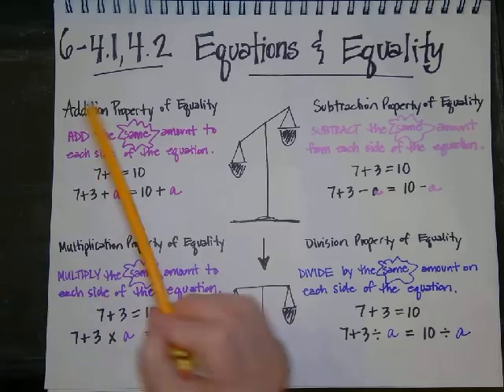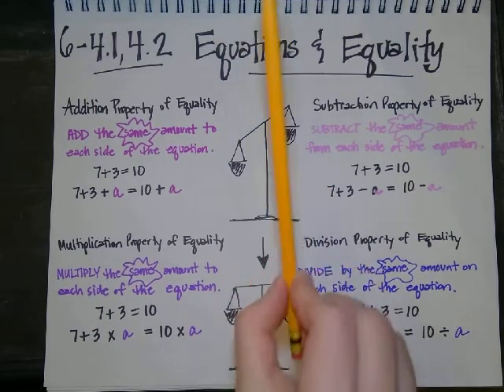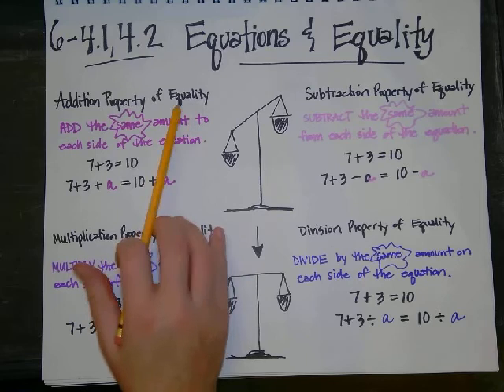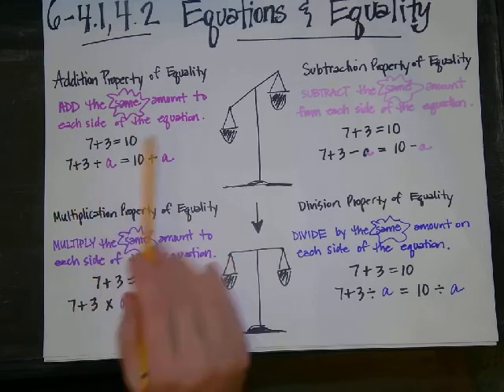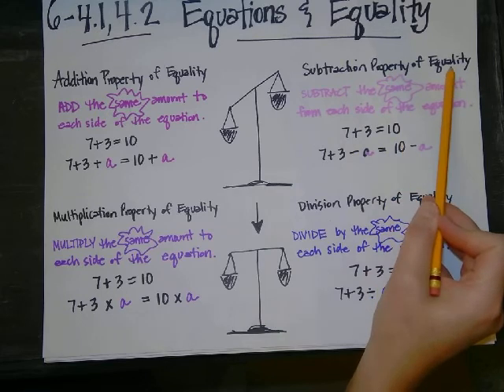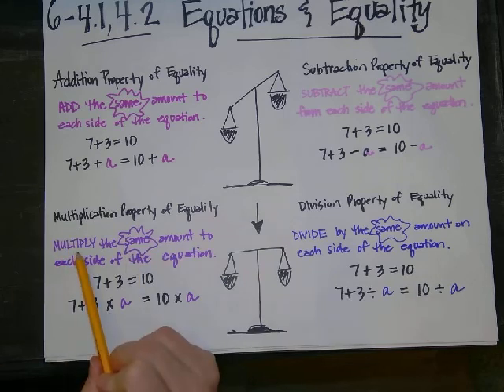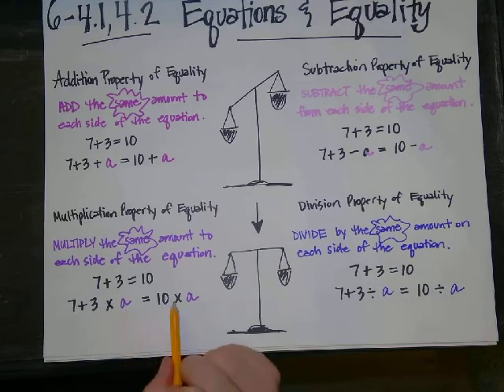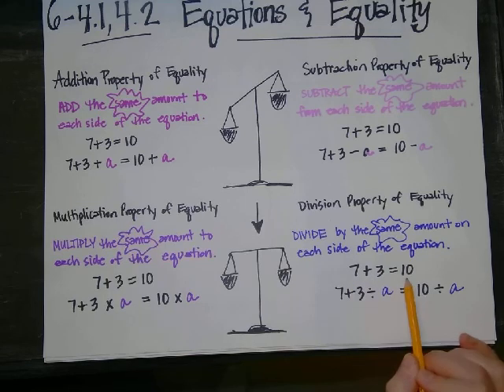6th Grade 4 1, 4 2 Mini lesson video